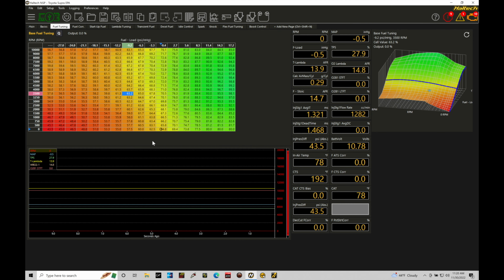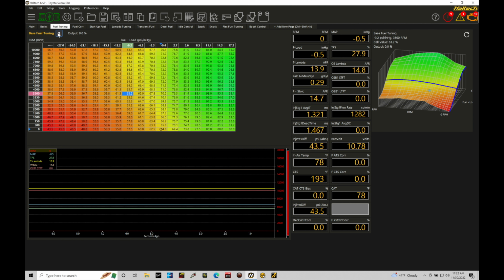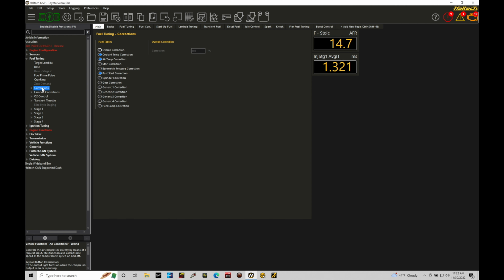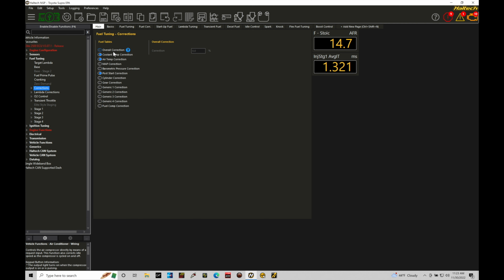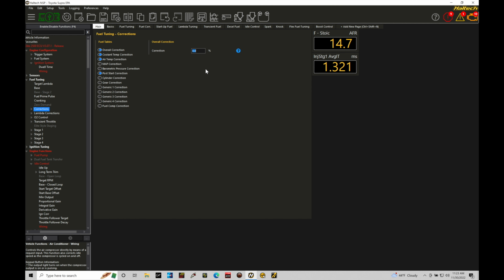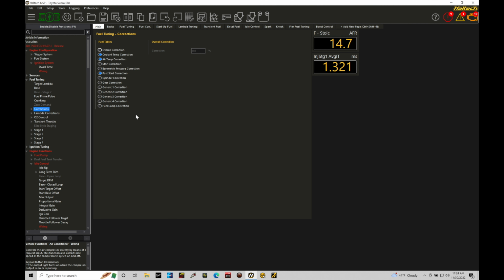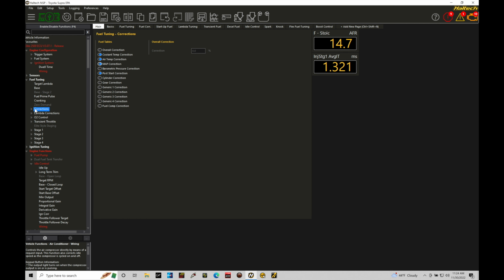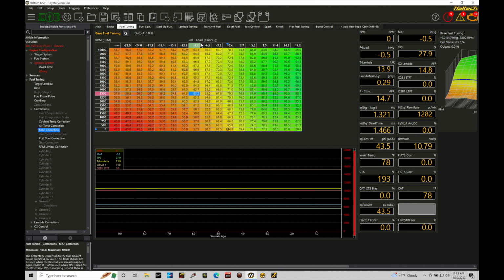Haltech Elite NSP Training Course Part 38: Misc. Fuel Corrections | Evans Performance Academy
Haltech Elite NSP Training Course Part 38: Misc. Fuel Corrections breaks down how to integrate additional fuel corrections based on parameters like barometric pressure, gear, and much more.